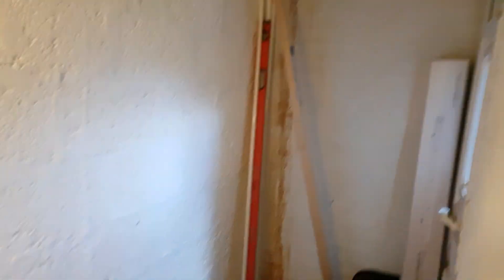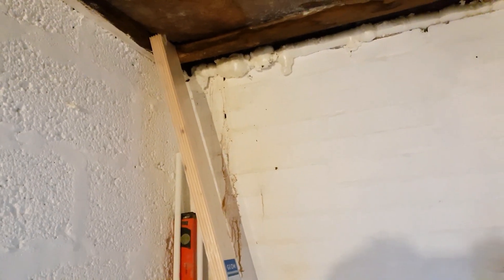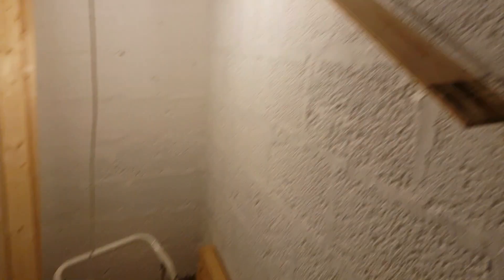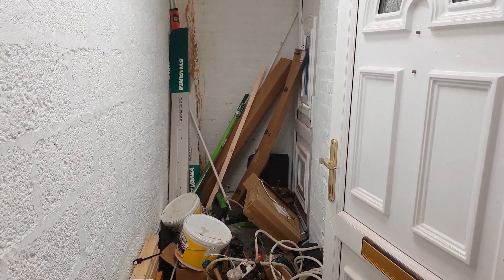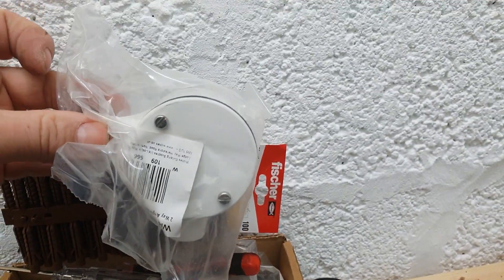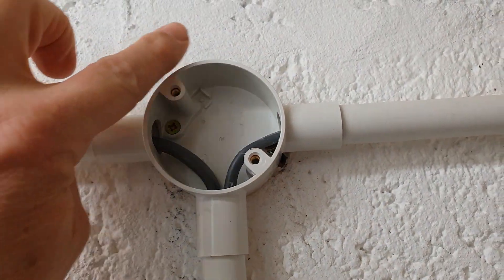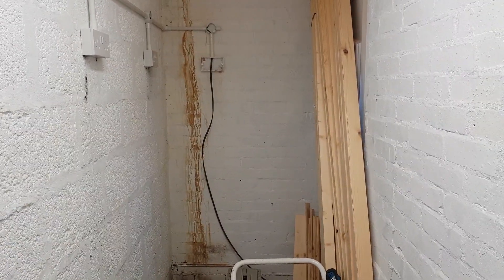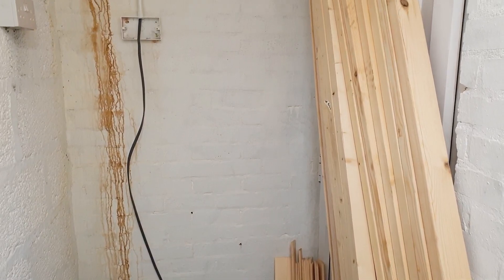HOW TO BUILD A CORAL FRAG ROOM PART 1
Hi guys. On this video I'll be starting to build my coral / fish room. join me for part 1.